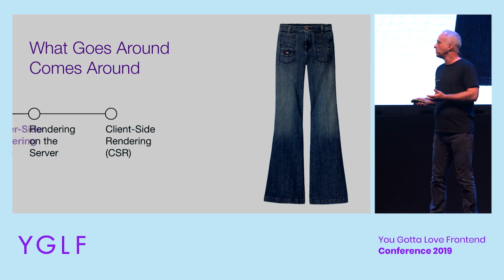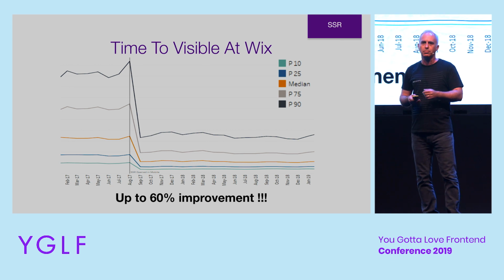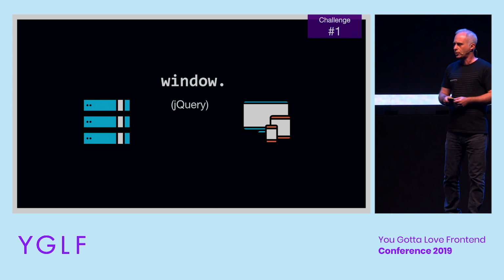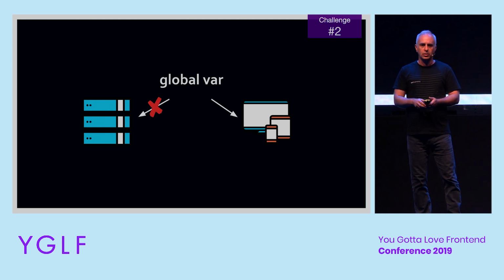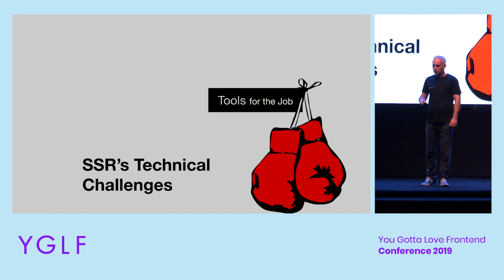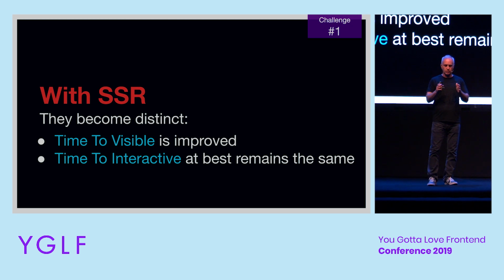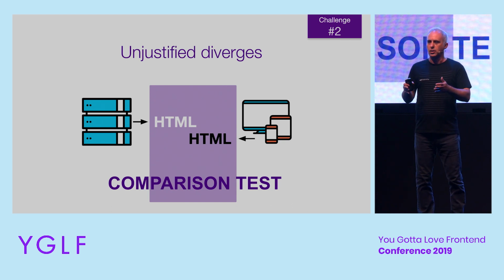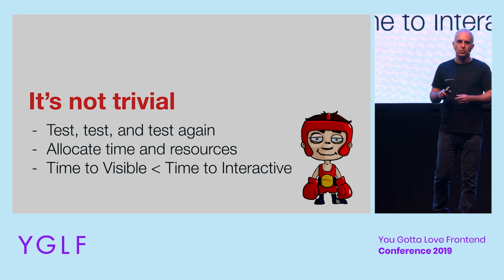Dan Shappir - The Challenges and Pitfalls of Server Side Rendering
Server-Side Rendering (SSR) has become a go-to method for improving the load time of dynamic websites. Rendering content on the server can significantly reduce time to page visibility, and is also beneficial for SEO. However, SSR is not without significant risks and potential downsides. It's all too easy for an SSR project to fail, to not provide the desired benefits, or to introduce unexpected problems. In this session I'll describe the issues and problems we encountered while transitioning the Wix platform from being fully Client-Side Rendered (CSR) to almost totally SSR, and the ways in which we overcame these problems.